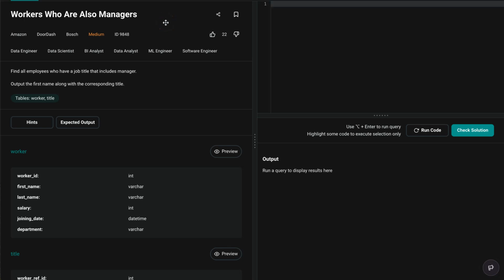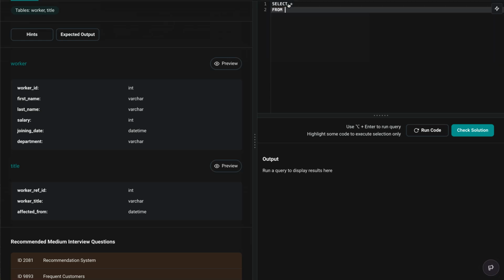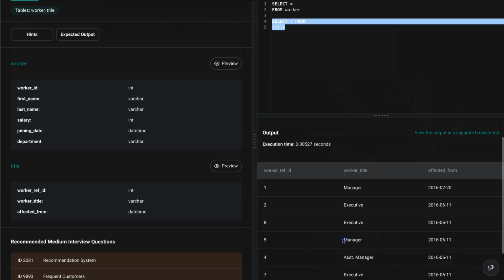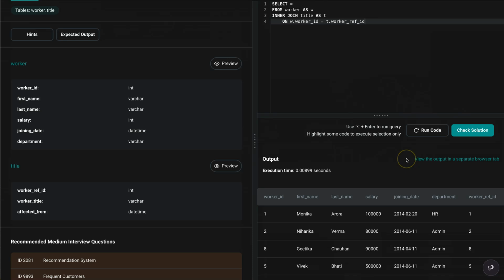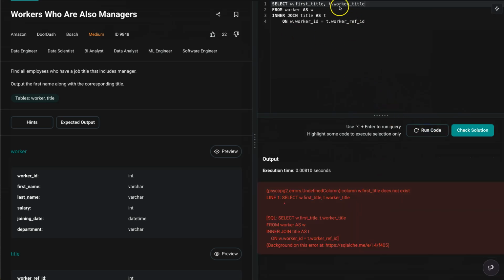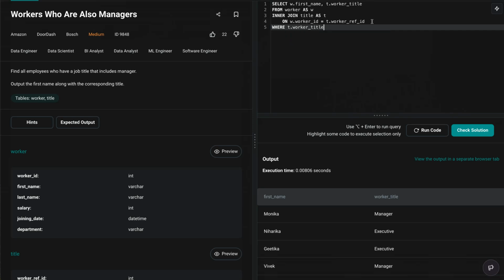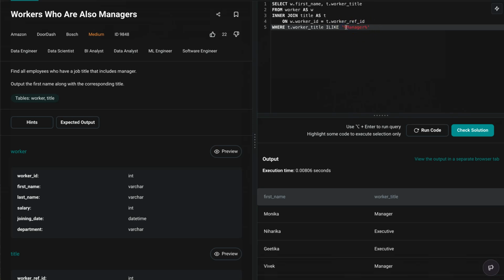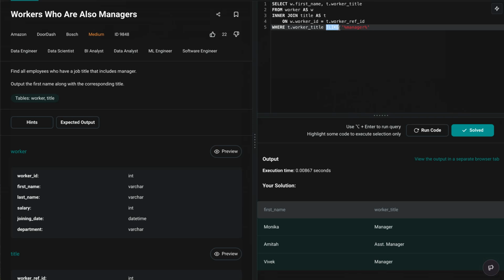Workers Who Are Also Managers - Amazon Interview Question - SQL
Find all employees who have a job title that includes manager.
Output the first name along with the corresponding title.
Companies appeared in: Amazon, DoorDash, Bosch

Difficulty: Medium

Ideas: pandas.DataFrame.merge